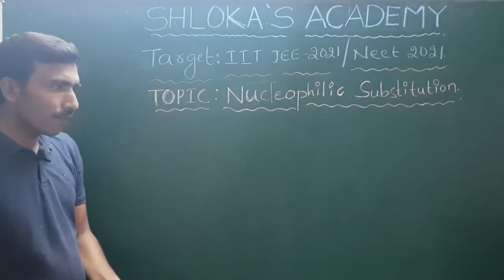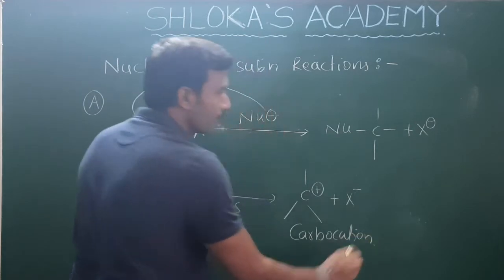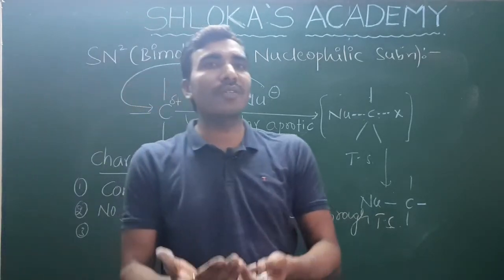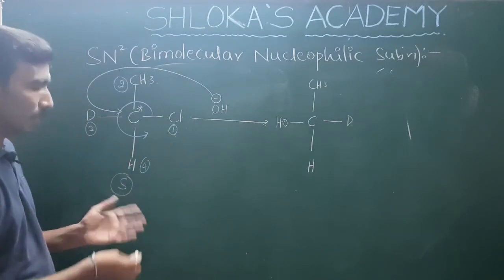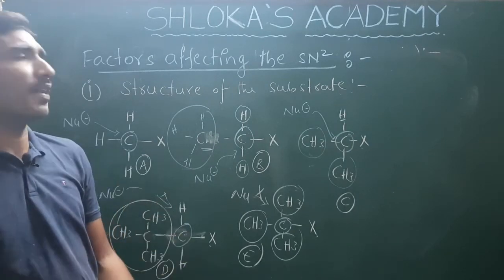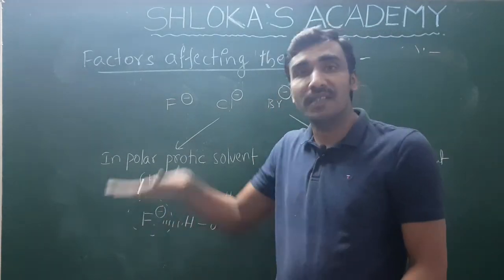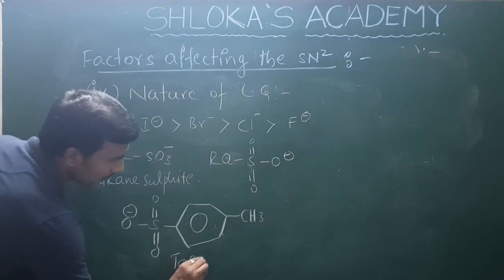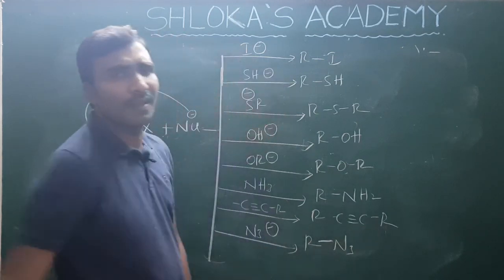SN2 REACTION MECHANISM || SN1 & SN2 || SHLOKA'S ACADEMY || RKREDDY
This organic chemistry video tutorial explains how sn2 reaction mechanism work.  It focuses on the  Sn2 reaction mechanism and it provides plenty of examples and practice problems.  The Sn2 reaction is a second order nucleophilic substitution reaction where the rate is dependent on the concentration of the substrate / alkyl halide and the nucleophile.  SN2 reactions occur with inversion of configuration and work well with methyl and primary substrates.  It's a concerted reaction mechanism that occurs in a single step.  SN2 reactions work better in polar aprotic solvents. Nucleophilicity differs from polar protic solvent to polar aprotic solvent. The structure of substrate also affect the rate of SN2 reaction, that is lesser is steric hindrance at reactive carbon more will be rate of reaction. Therefore the reactivity order for SN2 is primary, secondary and tertiary.SN2 reaction is a concerted reaction, means takes place in a single step, No intermediate formed it takes place through transition state.
shloka's academy